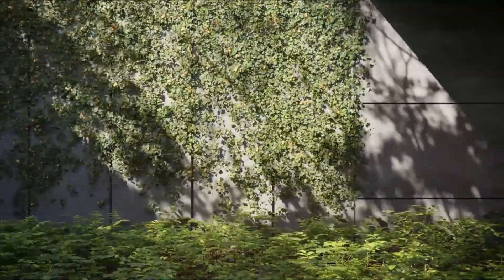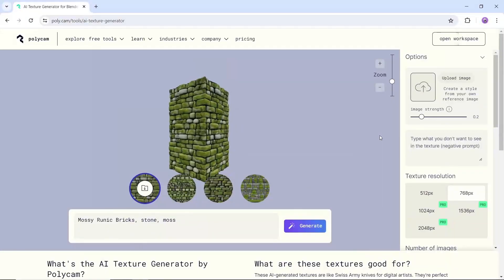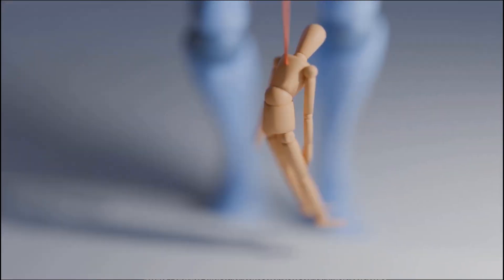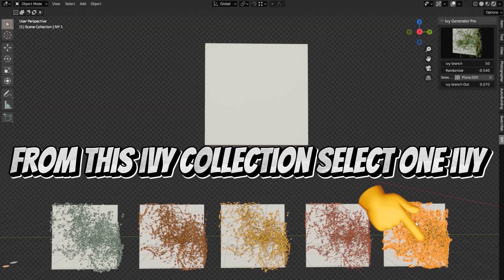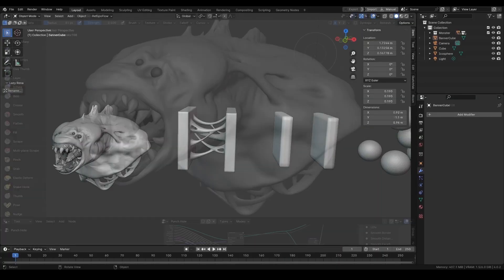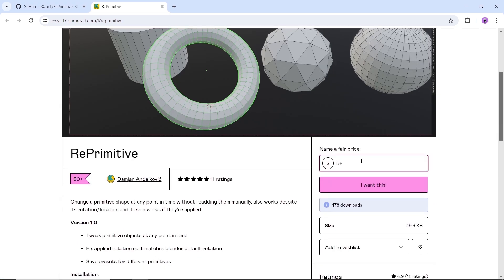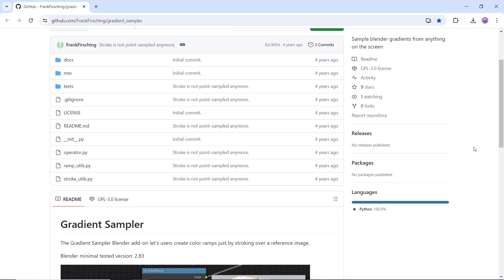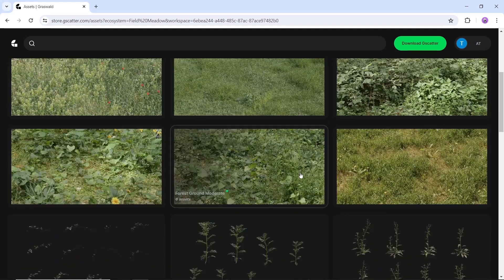Blender Free Addons You Probably Missed 2024!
0:00 Introduction
0:35  Minecraft World Generator
01:18 Polycam
02:26 Ragdoll
03:34 Ivy Generator
04:35 Sculpt Bridge Tool
05:34 RePrimitive
05:57 Alt Tab Easy Fog 2
06:52 Gradient Sampler - Little Arrows
07:33 Graswald Free Library